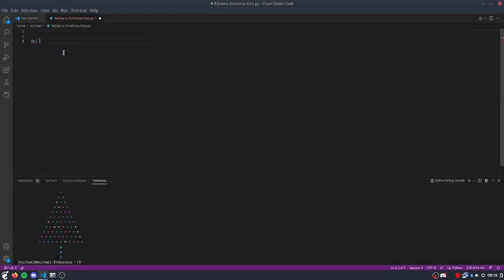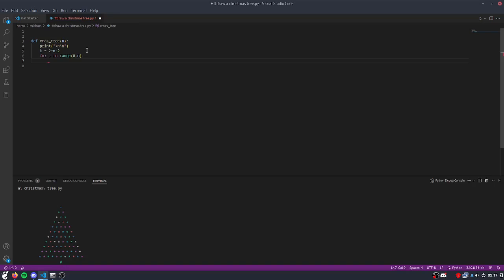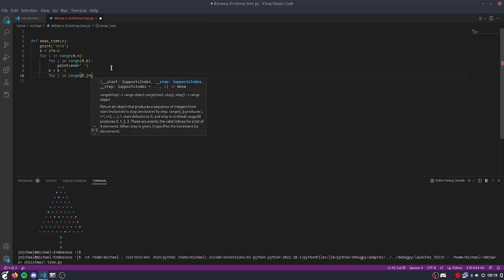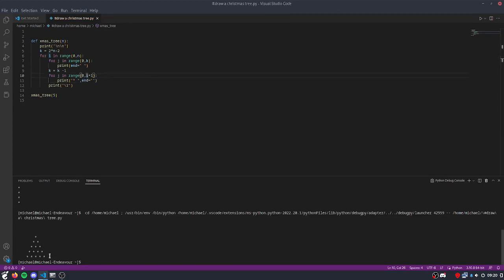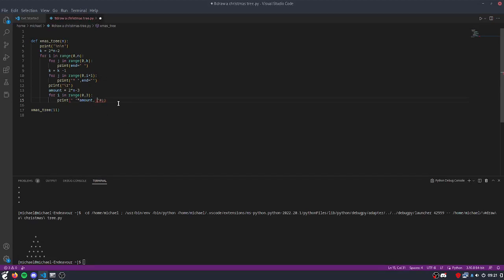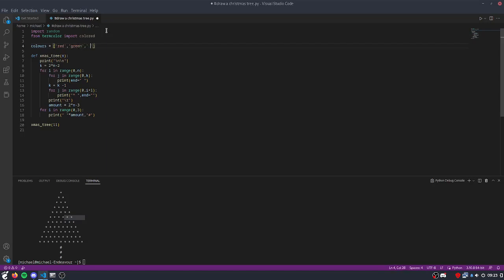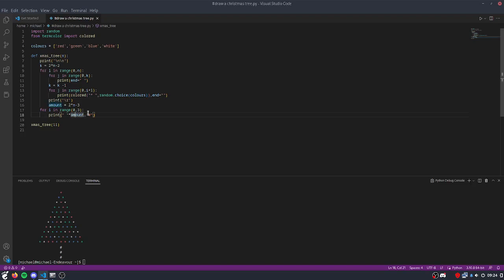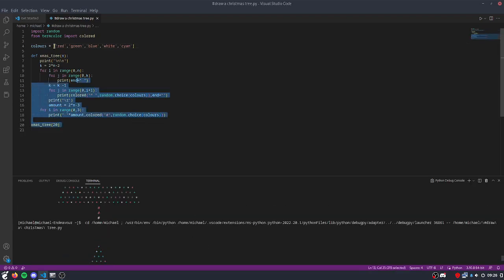Terminal Python Christmas tree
I show you how to make a random-coloured python Christmas tree. Using python we will code and generate a pretty Christmas tree in no time. This is easy to write and a fun winter project.